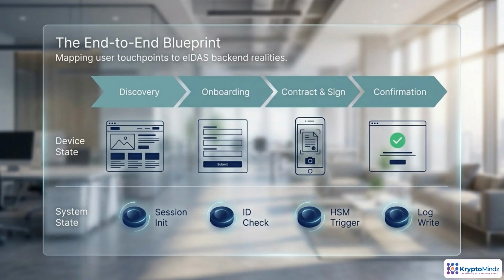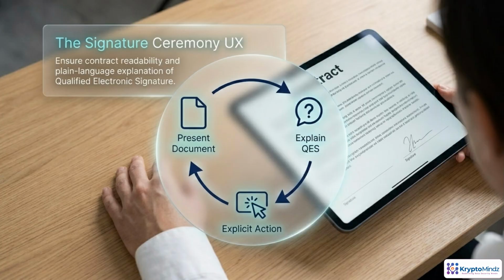Designing Secure Digital Onboarding Journeys under eIDAS | Module 2.2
Most digital onboarding journeys still feel clunky, confusing, or risky—especially when strict eIDAS rules and qualified e-signatures are involved. This module shows how to turn regulatory and business requirements into a clear, trustworthy, end-to-end digital onboarding experience that customers can complete with confidence.

You’ll step into the user’s shoes and map each stage—from the first tap on “Open an account remotely” through identity proofing, risk checks, customer guidance, and the final qualified e-signature. The approach helps product, UX, compliance, and engineering teams align around a practical journey map that supports secure implementation.

In this module, you will learn how to:
- Map the full digital onboarding journey as one continuous story
- Translate eIDAS and trust service requirements into simple screens and steps
- Design intro, form, verification, and signing screens that build trust
- Decide where to place identity proofing to balance risk, cost, and UX
- Signal security and legal validity without overwhelming users
- Align product, compliance, and architecture teams using a shared journey map

Course progression (approximate):
- 0–5 min: Overview of the onboarding story and key stages
- 5–12 min: Turning journeys into concrete screens, flows, and states
- 12–20 min: Identity proofing placement, risk checks, and user guidance
- 20–25 min: Preparing for architecture, integrations, and next steps